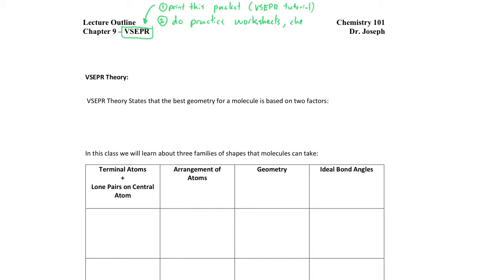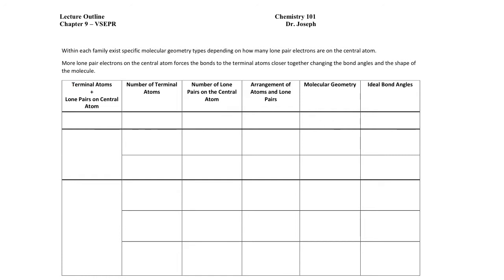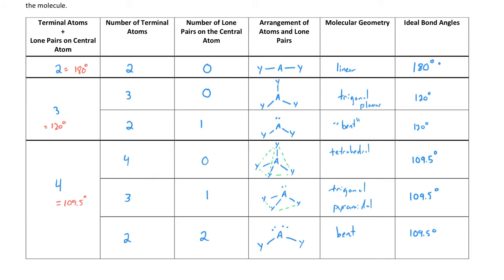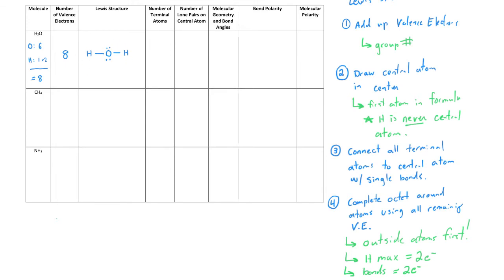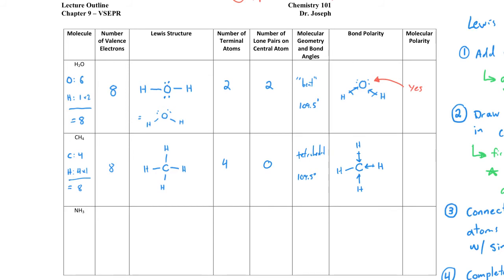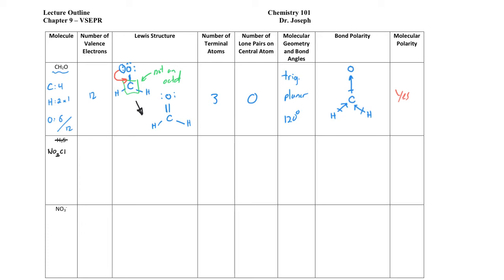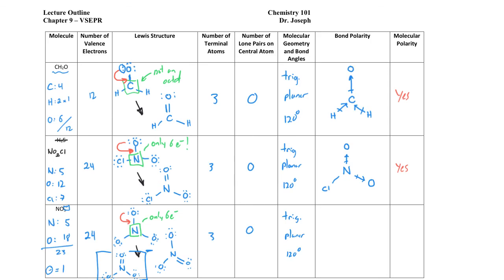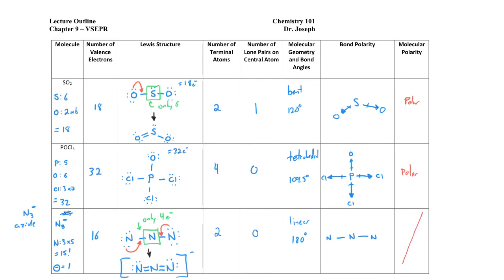VSEPR Tutorial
A tutorial on drawing Lewis structures and using VSEPR to determine geometry and polarity.